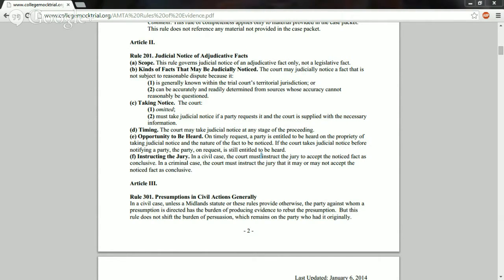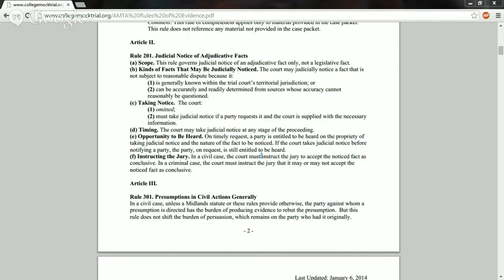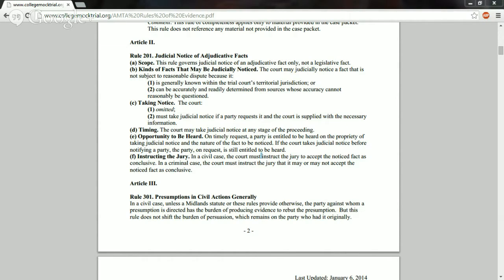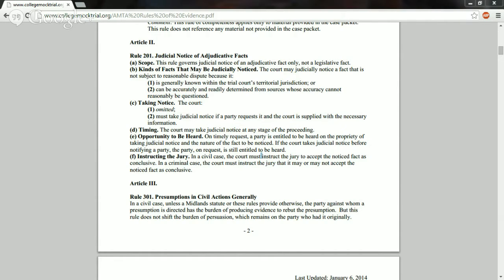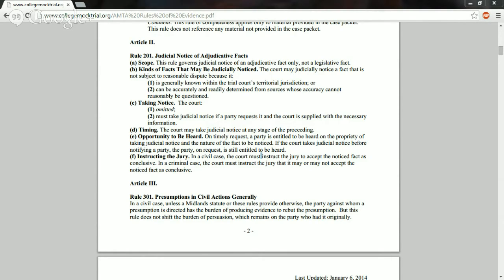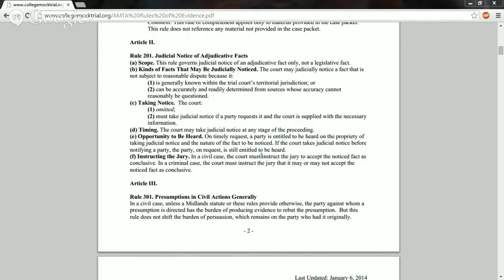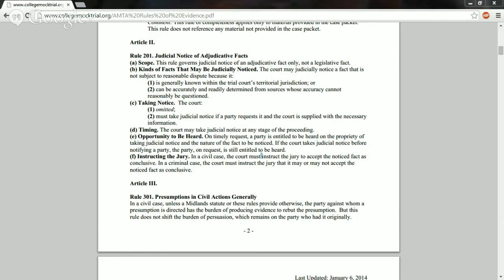Crash Course Rules of Evidence - Rule 201 Judicial Notice